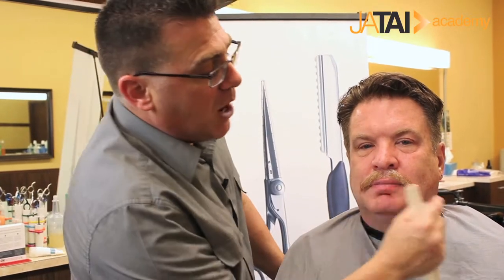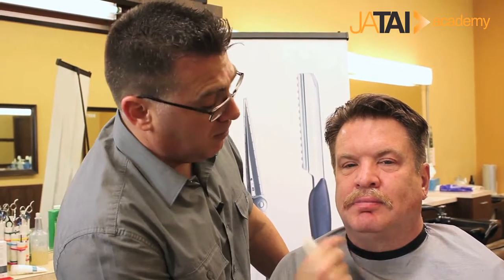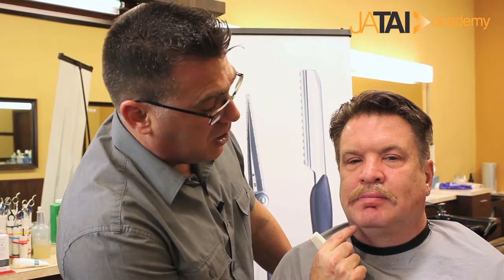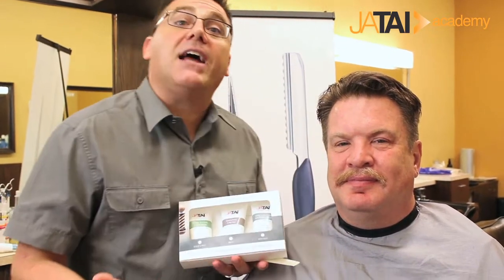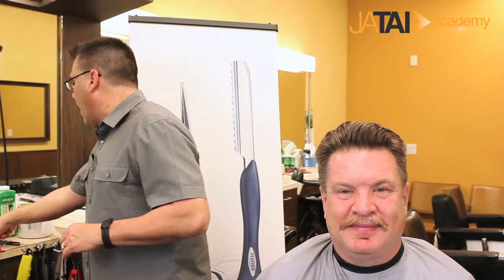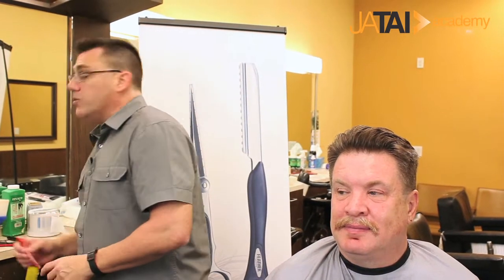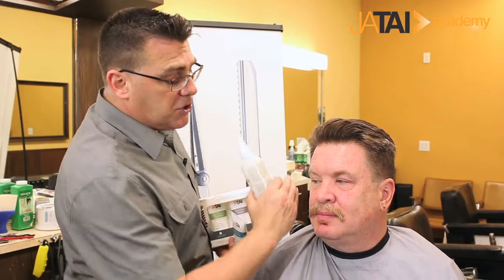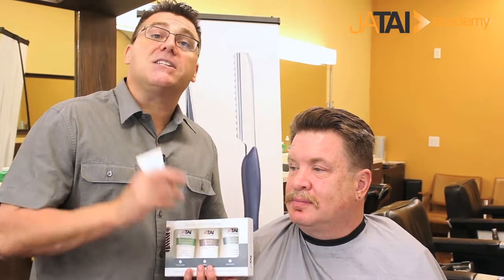Part 6 - Contemporary Partially Disconnected Men's Haircut - Facial Hair Grooming Ideas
We've talked about it before, facial grooming for facial illusion. But it doesn't hurt to hear it again and hear it from someone else. Barber and hairstylist, Ivan Zoot, is great at articulating a message and so when he talks about facial features with respect to facial hair, you really understand his thought process. Really mastering facial features knowing what type of facial hair looks best on an individual takes some practice and constant analysis. Listen in on what Ivan has to say about facial hair ideas.